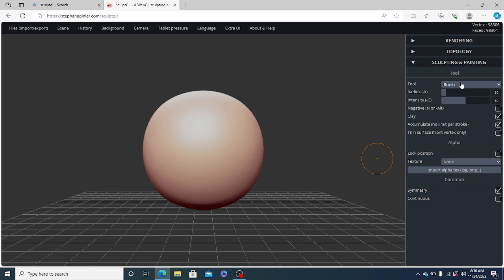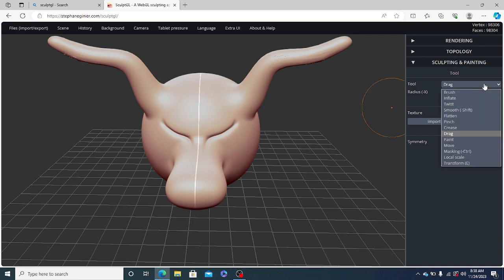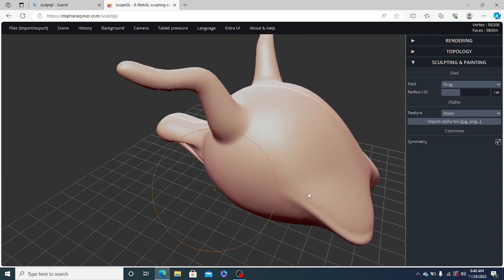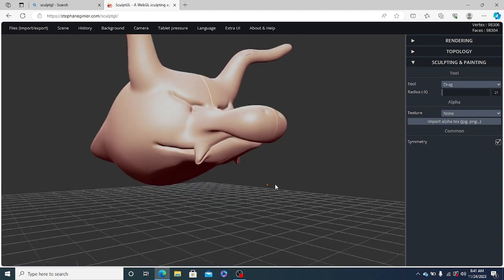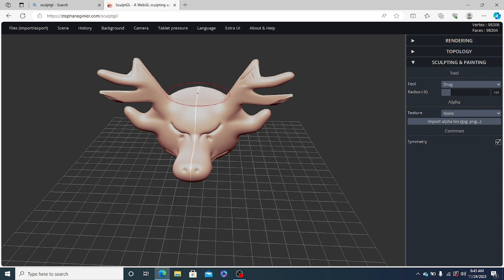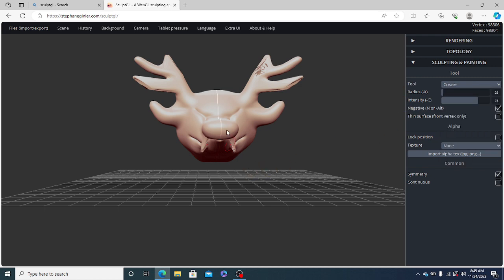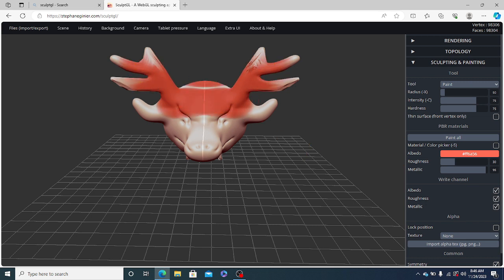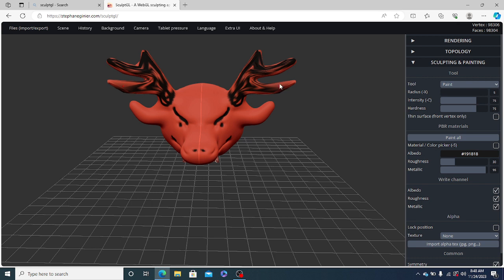creating an animal face